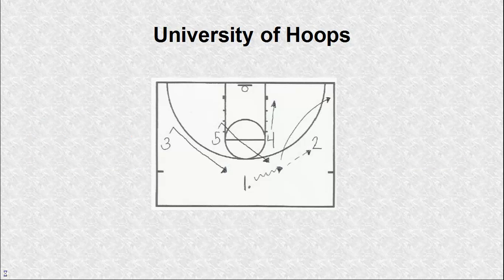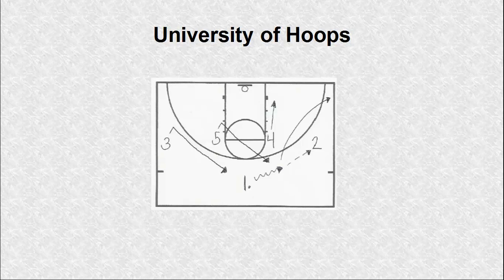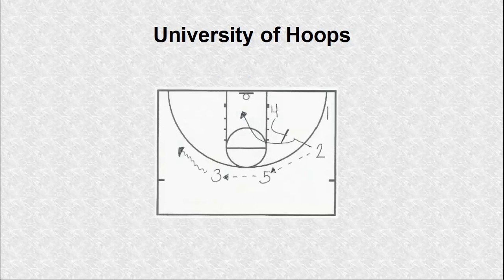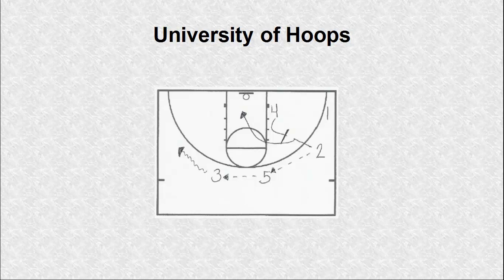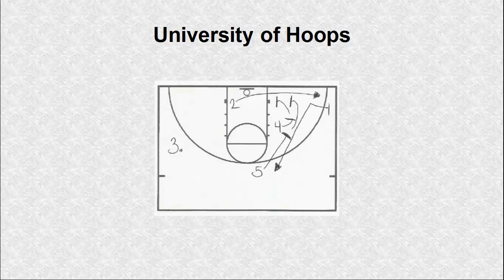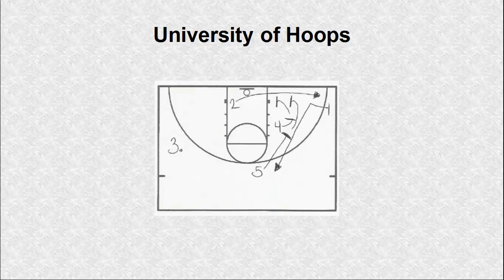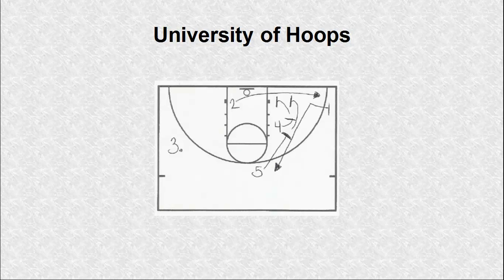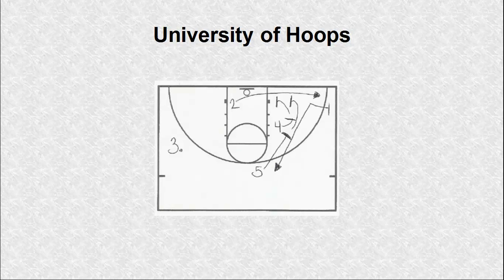BASKETBALL TECHNIQUES THAT WORK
We offer 10 free plays at University of Hoops- get them now. Using the right basketball techniques will give you an advantage over your opponent each time you step between the lines.